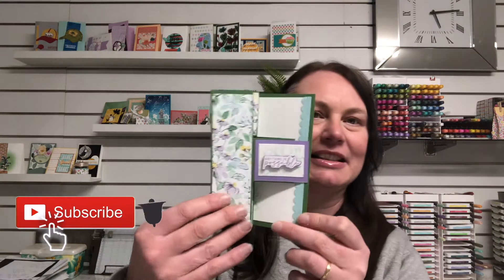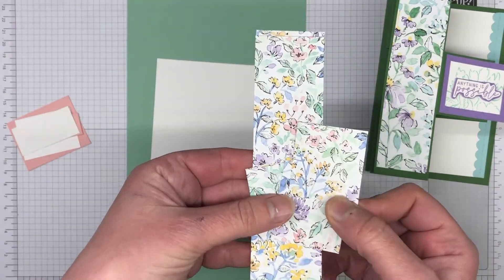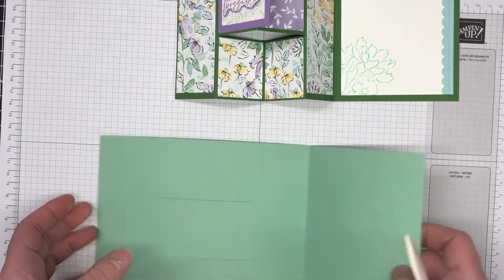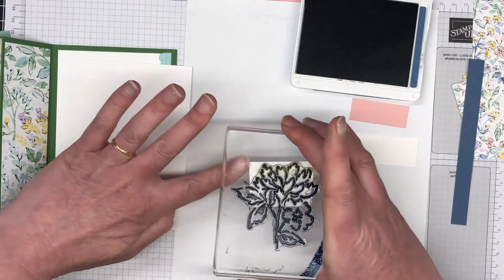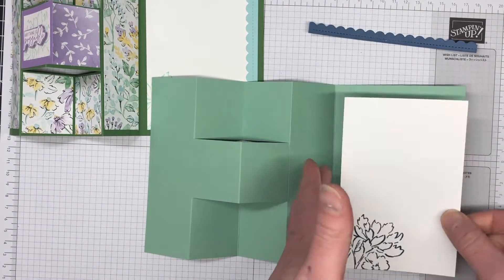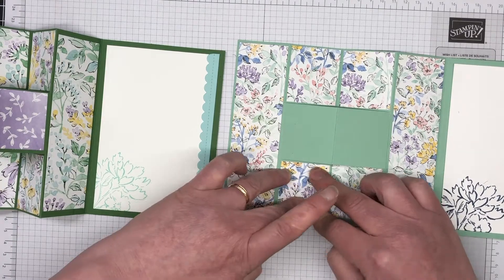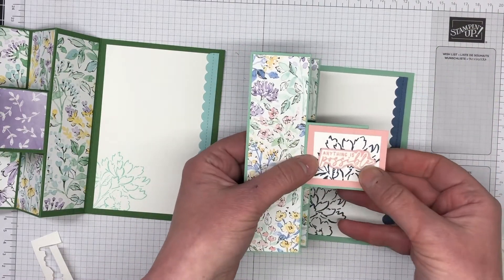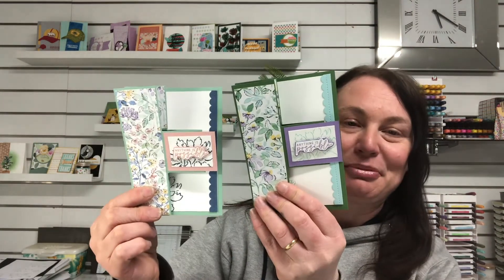How to create a "Spring" Fun Fold Card!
*** 𝐇𝐎𝐖 𝐓𝐎 𝐏𝐔𝐑𝐂𝐇𝐀𝐒𝐄 𝐅𝐑𝐎𝐌 𝐌𝐄 ***
𝑯𝒐𝒔𝒕 𝑪𝒐𝒅𝒆 𝒇𝒐𝒓 𝒕𝒉𝒆 𝒎𝒐𝒏𝒕𝒉 𝒐𝒇 OCT - E2QJUWUB

Hand-Penned 12" X 12" (30.5 X 30.5 Cm) Designer Series Paper [155499] - Price: $20.00

Join my Facebook Live every Thursday 5pm (Melbourne, Australia) time for more crafting fun!

I am an Independent Stampin Up Demonstrator from Central Victoria, Australia. I am so happy to have you here!

I hope to see you back soon!